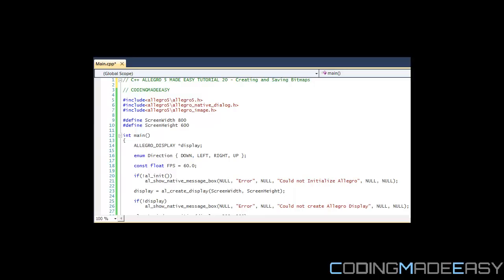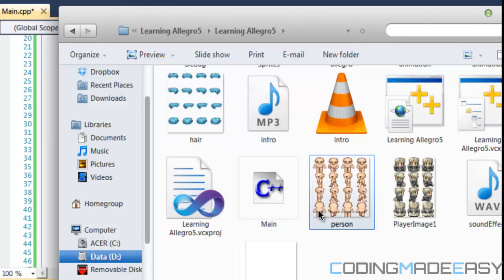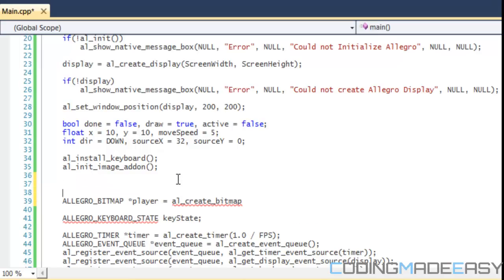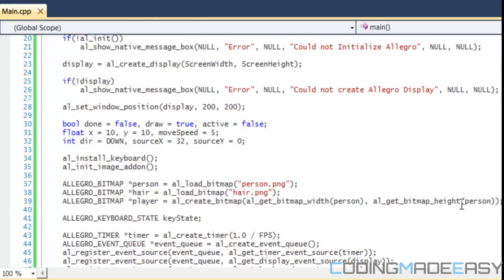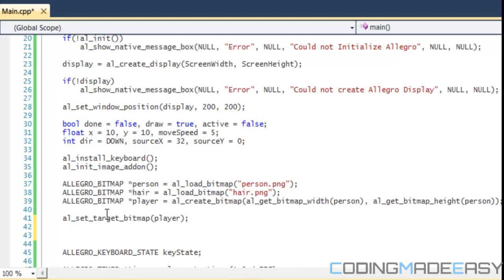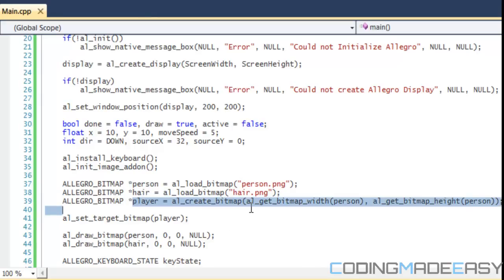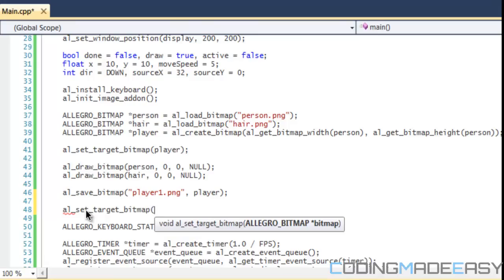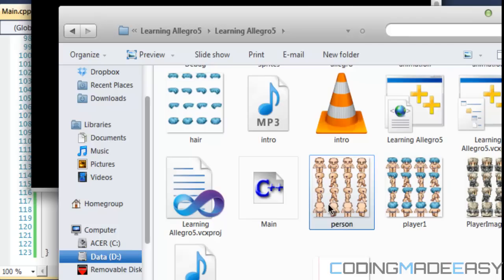C++ Allegro 5 Made Easy Tutorial 20 - Creating and Saving Bitmaps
This tutorial will show you how to create and save bitmaps using allegro 5. If you think it's not that usefull take a look you may be surprised.